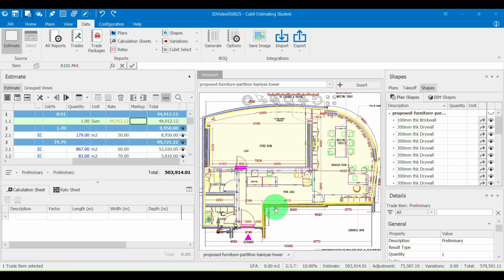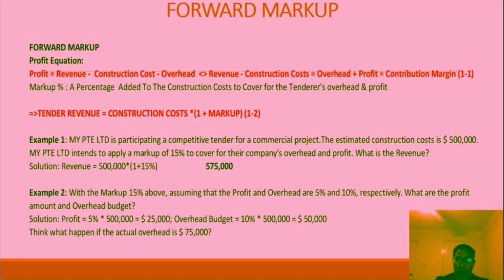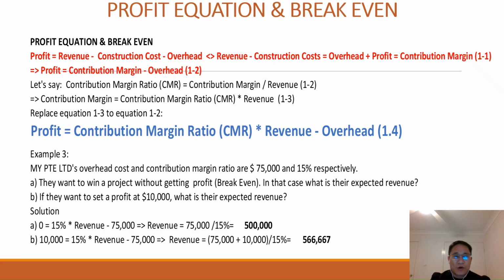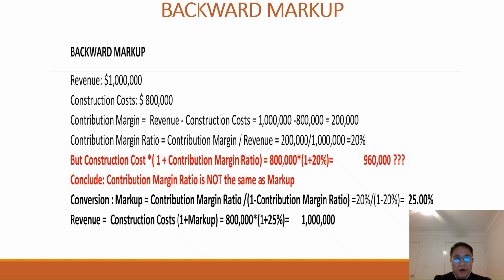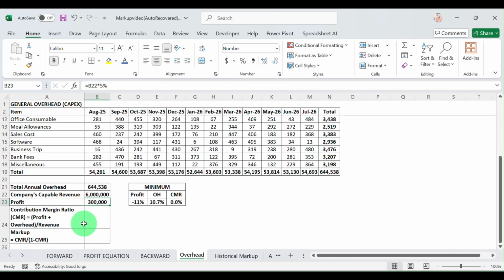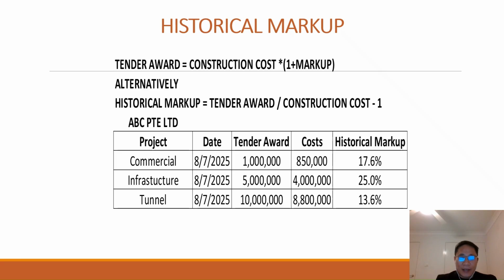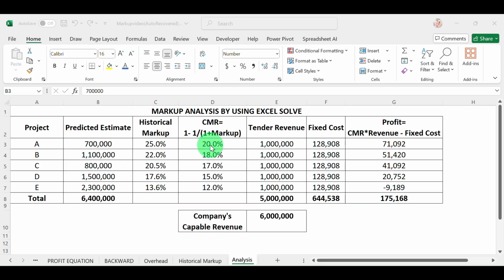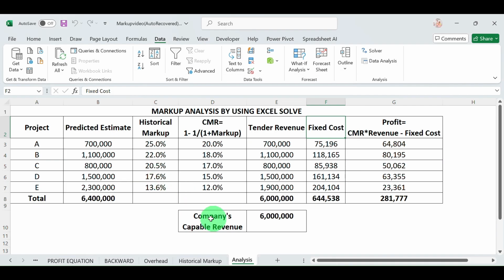How To Set Profit Margin & Markup For A Construction Tender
Tendering is one of the most important stages of a construction project. The clients prefer to award contract to a qualified tenderer with reasonable price. On the other hand, the contractors always want to win a tender contract with highest margin profit. In the competitive tender,  contracts may not be secured by setting an unreasonable margin while low margin or unplanned markup can result in severe financial loss. In this video, I will discuss the calculation method for, overhead cost, profit margin, and tender markup. In addition, I also suggests some techniques to calculate historical markups and identify profitable projects for tender.

Markup = Contribution Margin Ratio /(1-Contribution Margin Ratio)